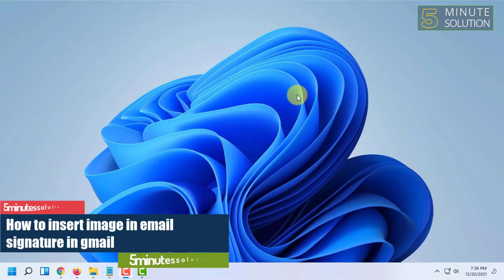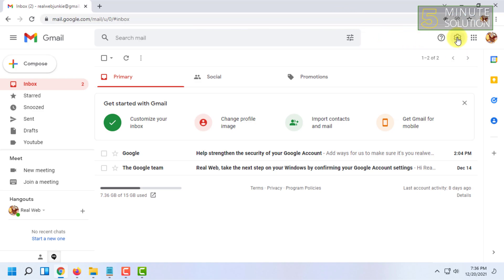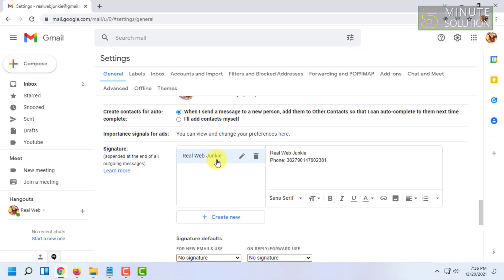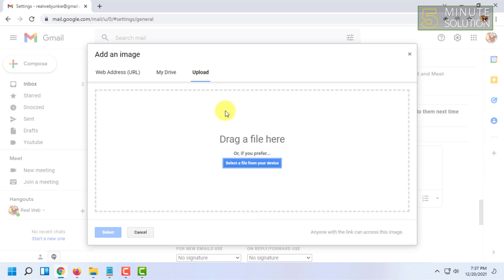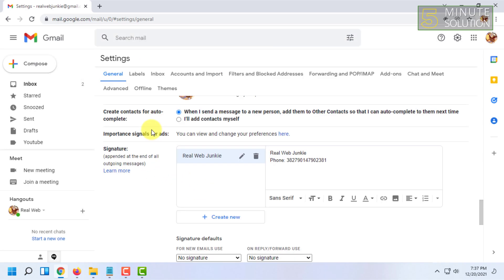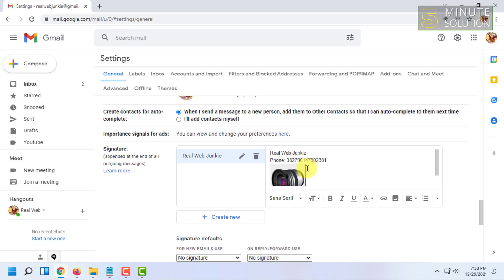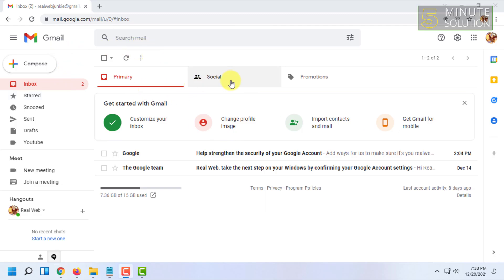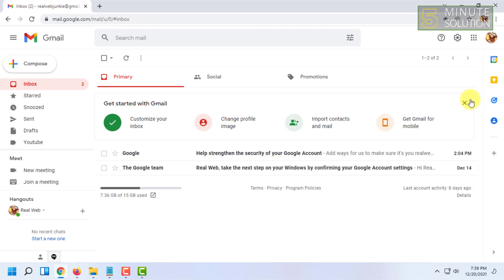How to insert image in email signature in gmail 2024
Add an image into your Gmail signature
Log into Gmail.
Click on settings cog.
Scroll down to Signature section.
Click on insert image above the signature section.
Choose either My Drive, Upload or Upload Web Address (URL) (See below)

▼ Related Keywords ▼

"how do i add an image to my signature in gmail without url"
"how to insert image in email signature in gmail on iphone"